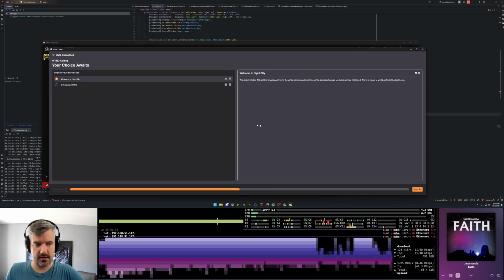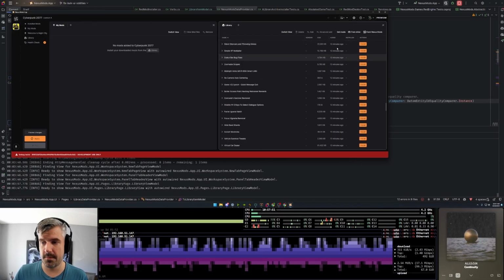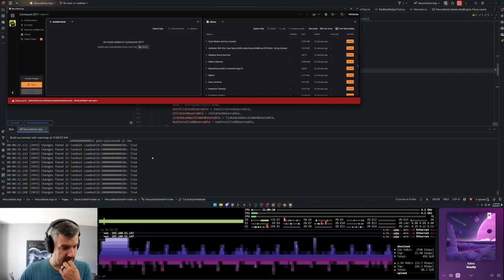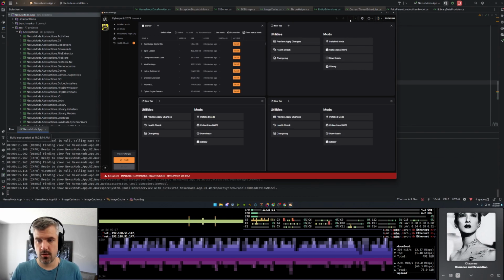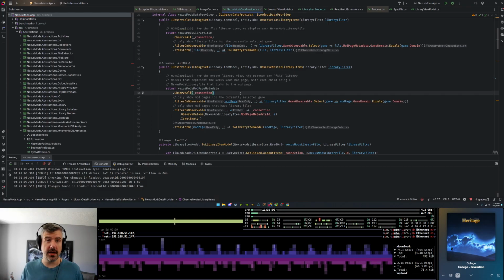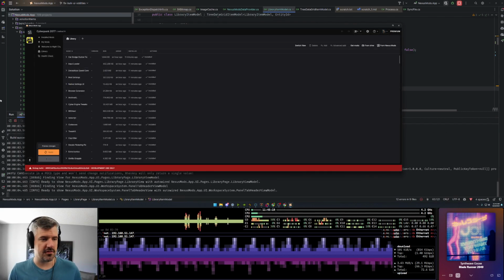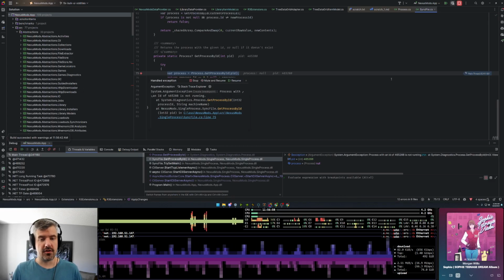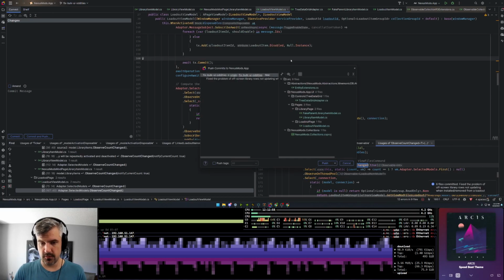Nexus Mods app Development